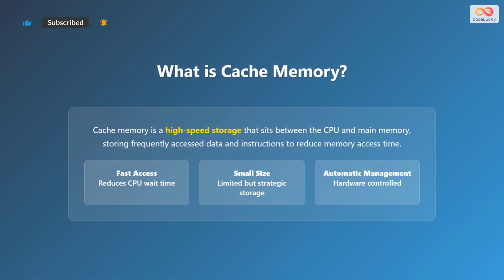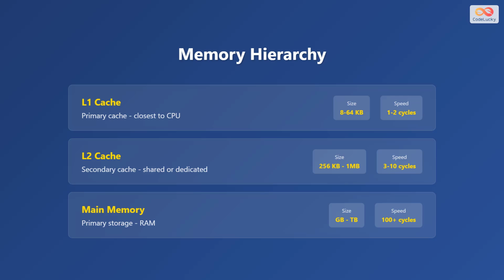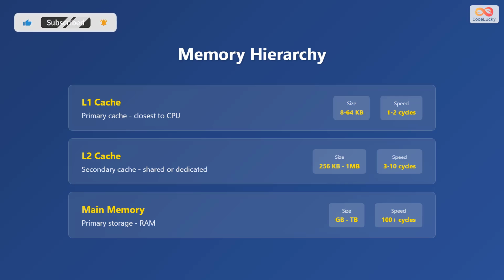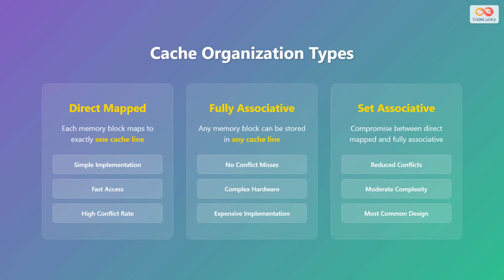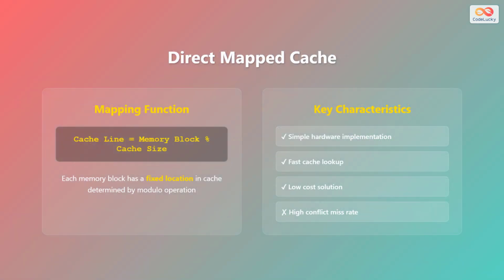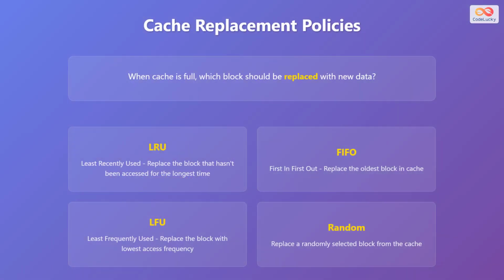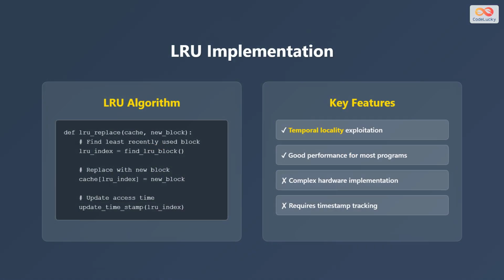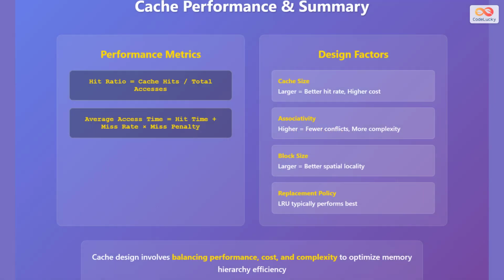Cache Memory Design: Organization & Replacement Policies Explained!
Learn all about Cache Memory Design in this comprehensive video! 🚀 Perfect for beginners in Digital Logic and Design. We break down complex concepts into easy-to-understand explanations.

Understand what cache memory is, its importance, and how it bridges the gap between the CPU and main memory. 🧠 We explore the memory hierarchy, including L1, L2 caches, and main memory, detailing their sizes and speeds.

Dive into different cache organization types: Direct Mapped, Fully Associative, and Set Associative. We explain how each type works, their advantages, and disadvantages. Also, we delve deep into replacement policies like LRU, FIFO, LFU, and Random, illustrating how they manage data within the cache.

Plus, get key insights on performance metrics and design factors to optimize your cache system. 🤔 Whether you're a student or an enthusiast, this video provides the knowledge you need!

Chapters:
00:00 - Cache Memory Design
00:12 - What is Cache Memory?
00:49 - Memory Hierarchy
01:34 - Cache Organization Types
02:24 - Direct Mapped Cache
02:52 - Replacement Policies Overview
03:35 - LRU Implementation
04:04 - Cache Performance & Summary
04:35 - Outro